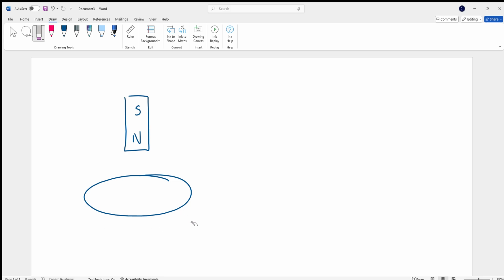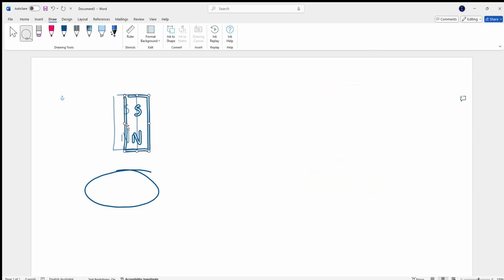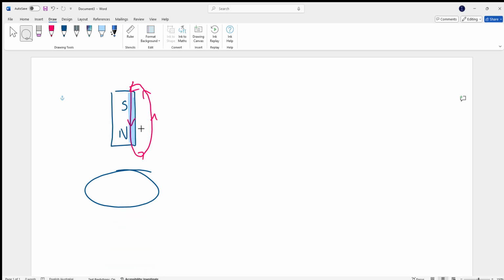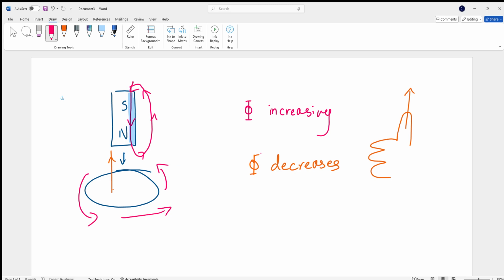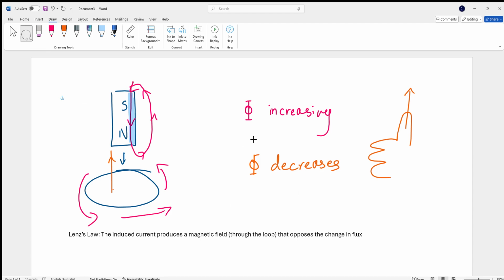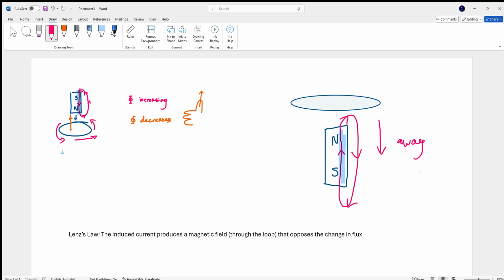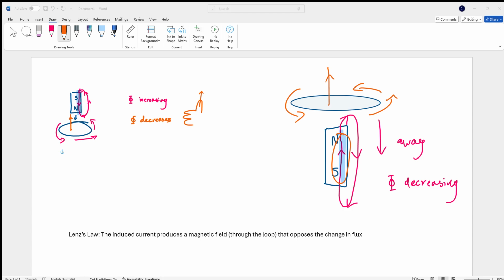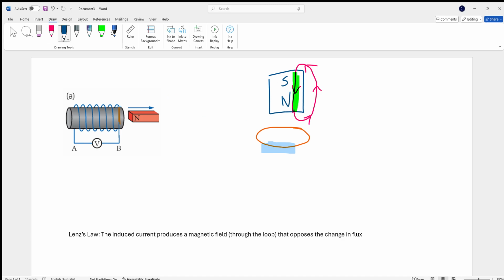Lenz’s Law: The Easiest Way to Get the Direction Right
Understand Lenz’s Law fast—and never miss a direction mark again. In this lesson I show you the intuition (flux changes), a clean 3-step method to get current direction, and quick exam-style questions that match QCAA Physics 2025.